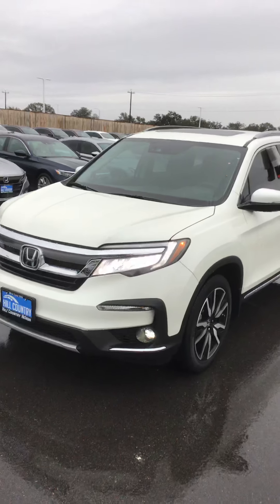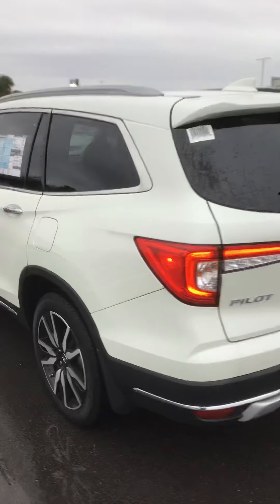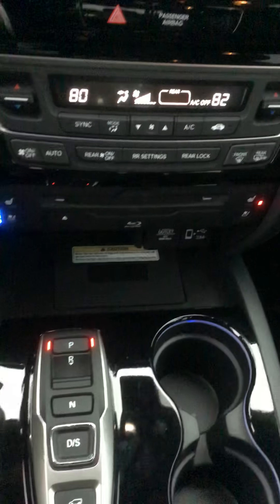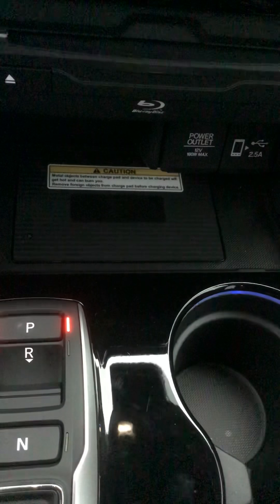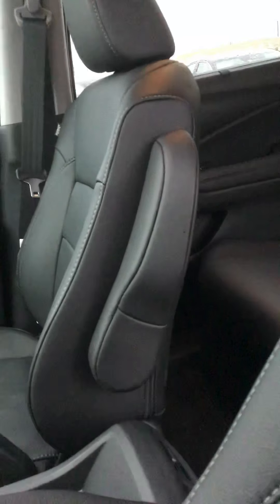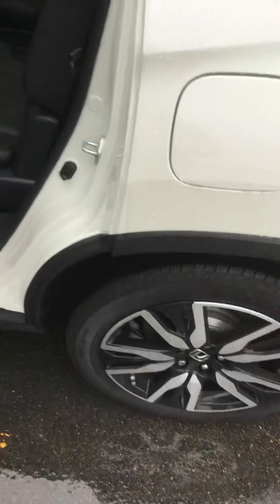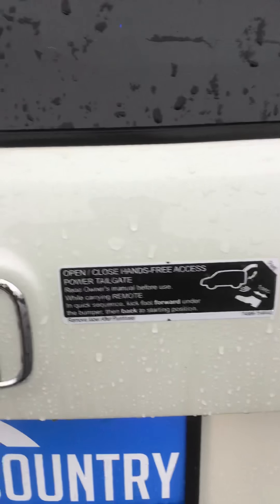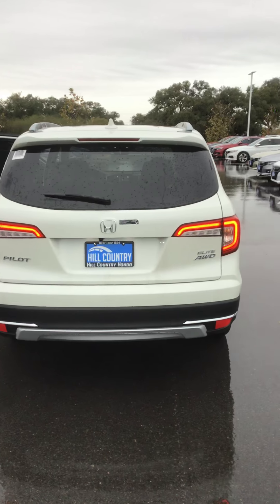2019 Honda Pilot Elite/AWD